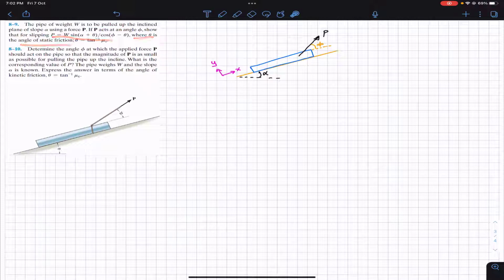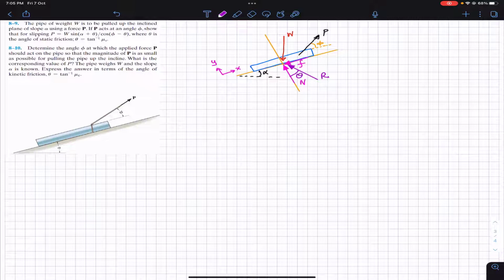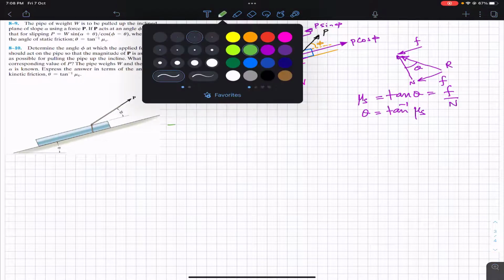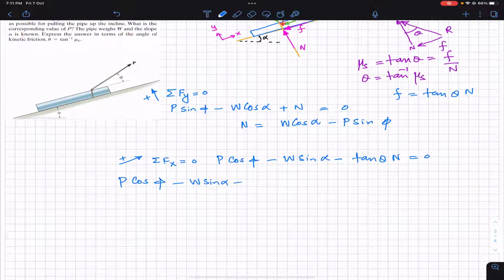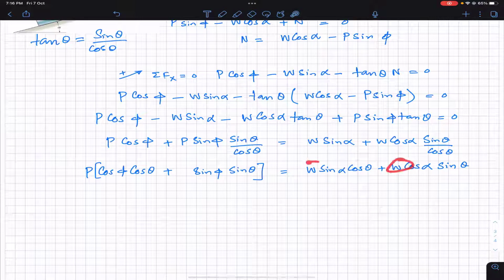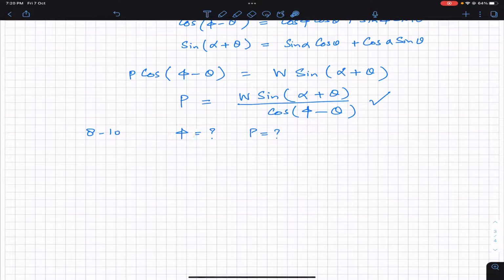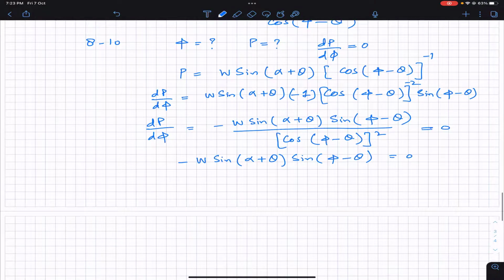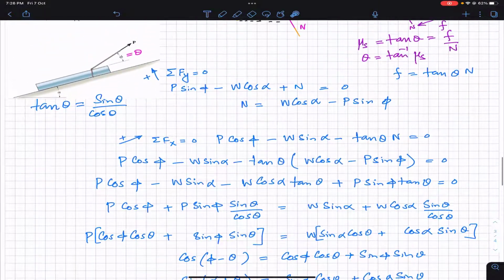8-9 Friction - Chapter 8 | Hibbeler Statics 14th ed | Engineers Academy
8–9. The pipe of weight W is to be pulled up the inclined plane of slope a using a force P. If P acts at an angle f, show that for slipping P = W sin(a + u)/cos(f - u), where u is the angle of static friction; u = tan-1 ms.

8–10. Determine the angle f at which the applied force P should act on the pipe so that the magnitude of P is as small as possible for pulling the pipe up the incline. What is the corresponding value of P? The pipe weighs W and the slope a is known. Express the answer in terms of the angle of
kinetic friction, u = tan-1 mk.